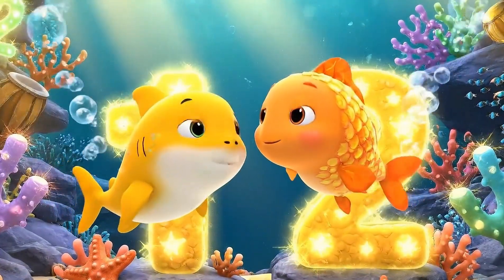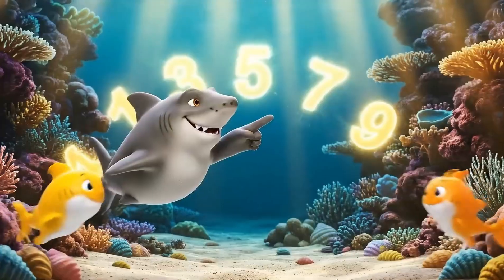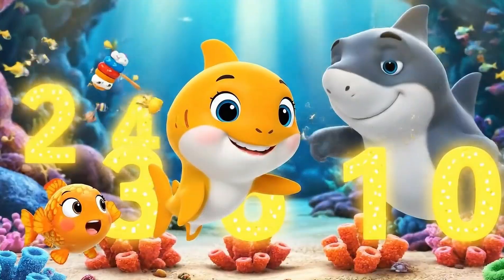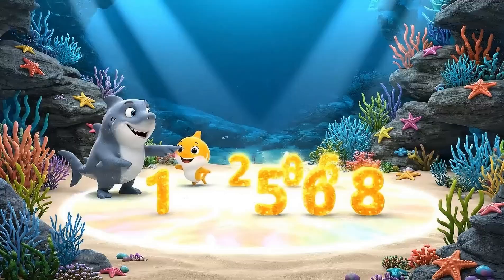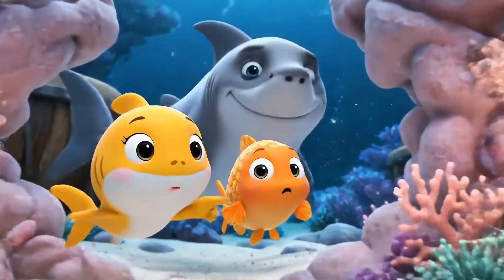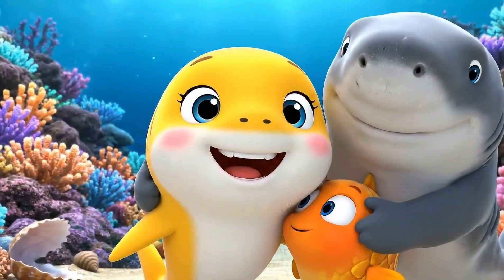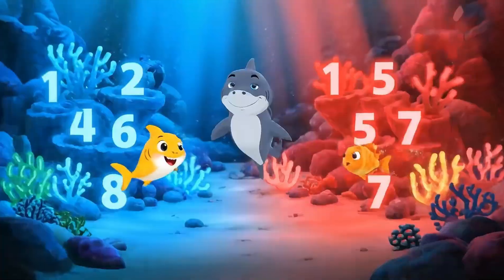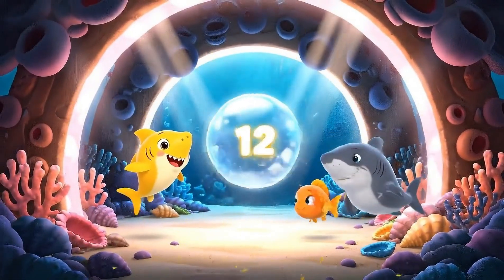Grandpa Shark’s Math Lesson: Even and Odd Numbers| Fun Learning for Kids | Adventure School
Welcome to Baby Shark Adventure School! 🦈✨
A fun and safe place where kids learn numbers, alphabet, colors, shapes, nature, and life skills through exciting underwater adventures.

🌊 What your child will learn in this video:
- Counting numbers with Baby Shark
- Exploring the ocean with Mommy, Daddy, Grandma, and Grandpa Shark
- Fun, colorful, and interactive preschool learning

Perfect for toddlers, preschool, and grade 1 kids. Short, simple, and joyful lessons for children around the world.

👉 ABC & Alphabet Adventures: [playlist link]
👉 Life Skills & Fun Stories: [playlist link]